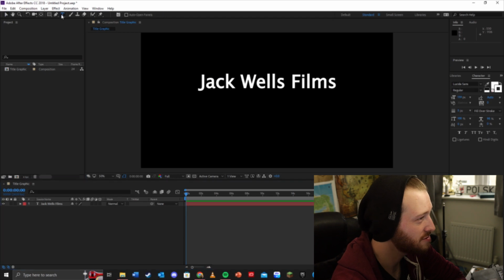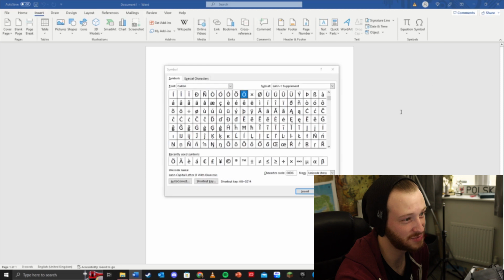CREATING a TITLE GRAPHIC for my channel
So this year is the year where I improve my content creation skills and that starts with creating an animated title graphic for my videos. I hope you guys enjoy this video and stick around for more content just like this!